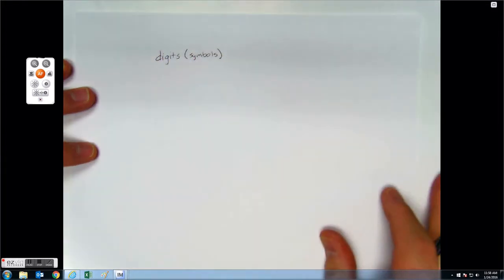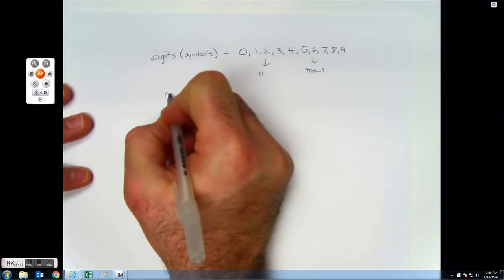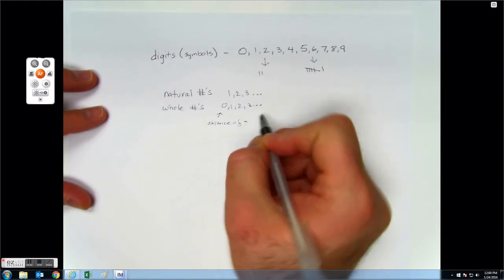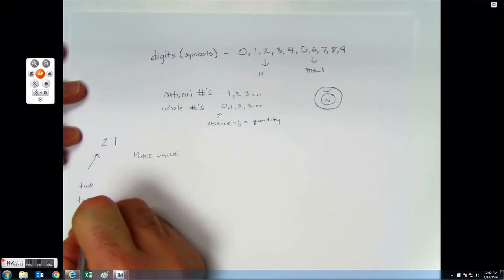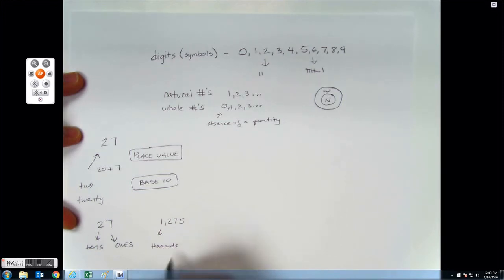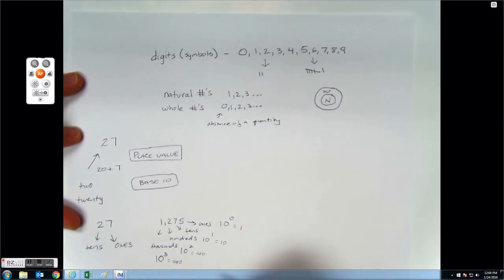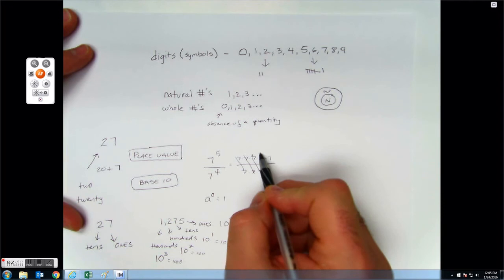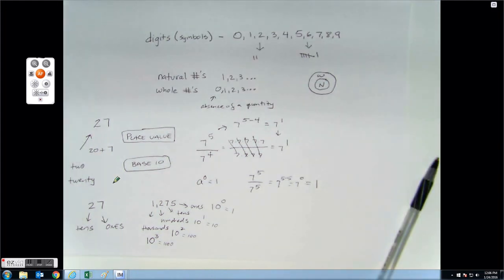Chapter 1 - Section 1.1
Intro to Whole Numbers